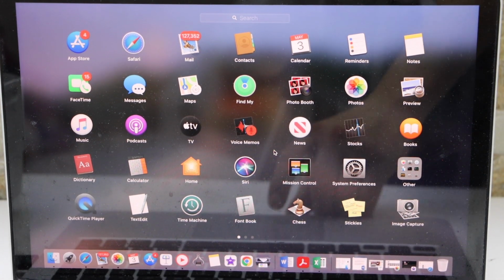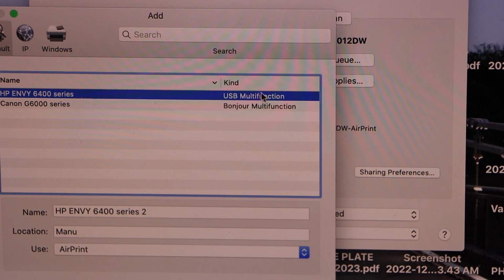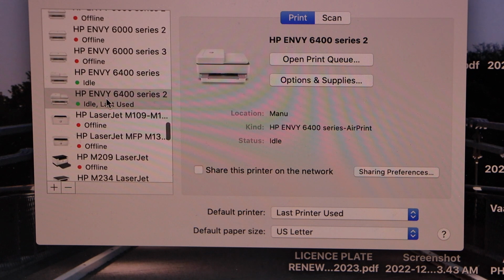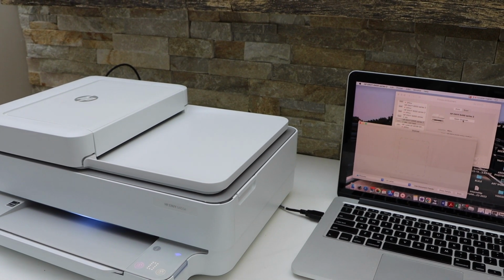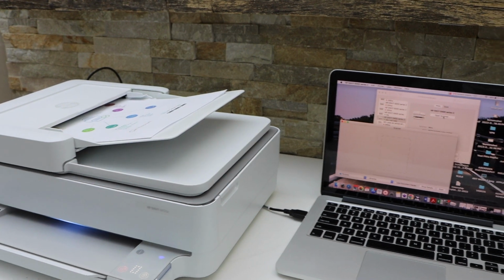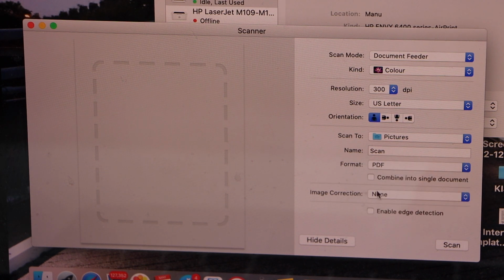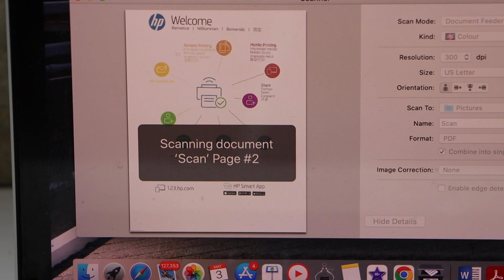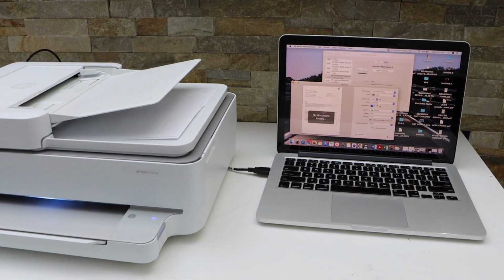HP Envy 6400e USB Setup Easy Printing & Scanning, Connect To Windows or MacBook Quickly.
This video reviews how to use the quick USB setup to easily print & scan with HP Envy 6400e series all-in-one printer. This also works for HP Envy 6420e, 6430e, 6432e, 6452e, 6455e, 6458e all-in-one printer.